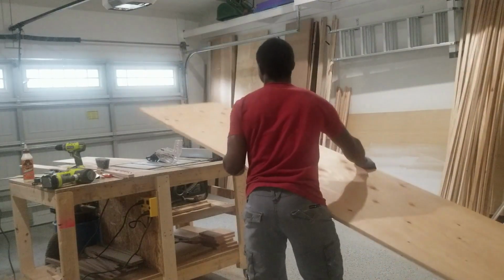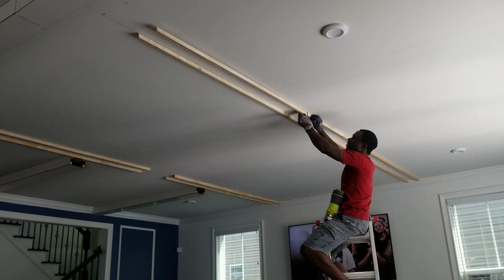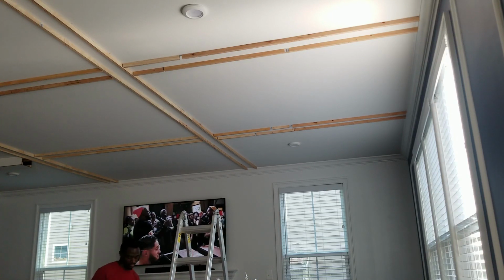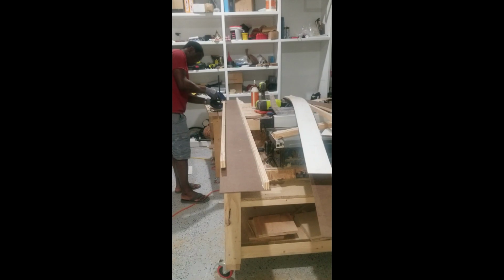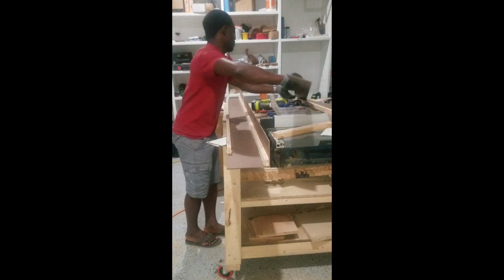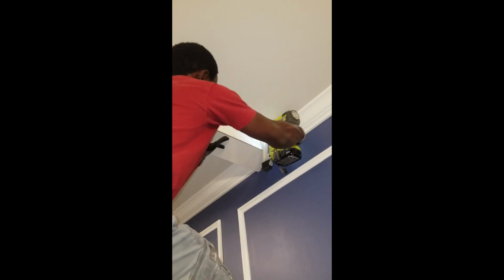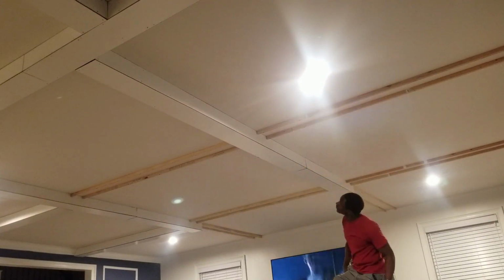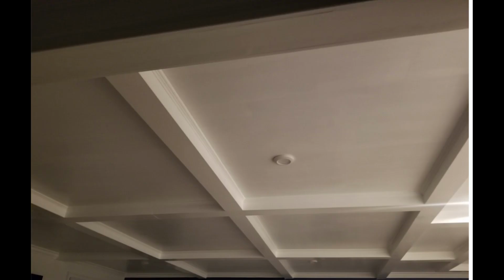How to build a Cheap, Lightweight Coffered Ceiling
Hey guys, in this video I am going to show you how I build a cheap, lightweight coffered ceiling in a week.

Materials used:
- 1/8 in. x 4 ft. x 8 ft. Eucalyptus White Hardboards
- 1/2 in. x 4 ft. x 8 ft. Plywood boards
- 2" Screws
- 1/4 in. x 1/2 in. x 18-Gauge Crown Staples
- Moldings
-  RYOBIONE+ 18V Lithium-Ion AirStrike 18-Gauge Cordless Narrow Crown Stapler
- Perfect white high gloss paint
- Paintbrush
- White Sealant
-  Sander
etc...